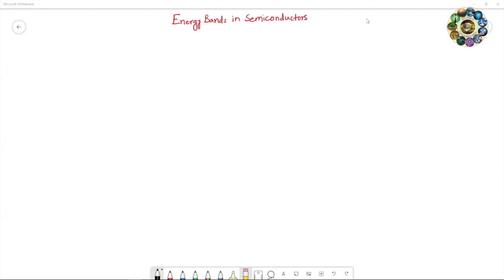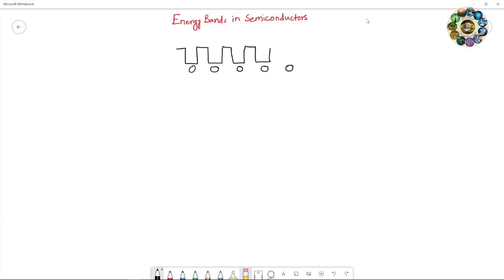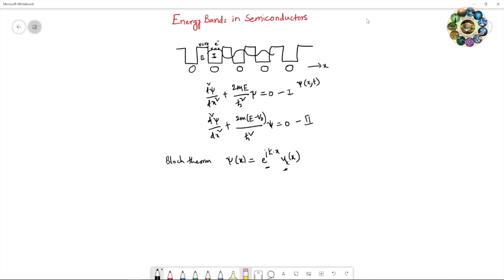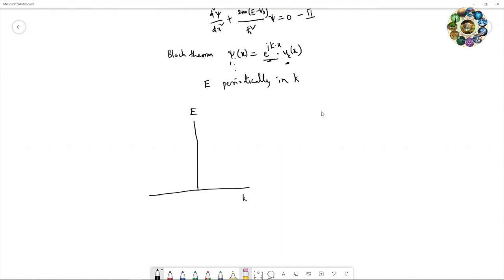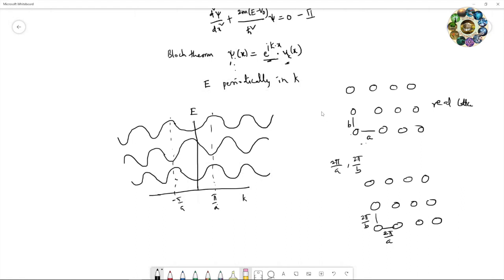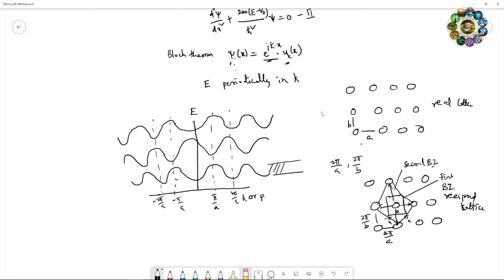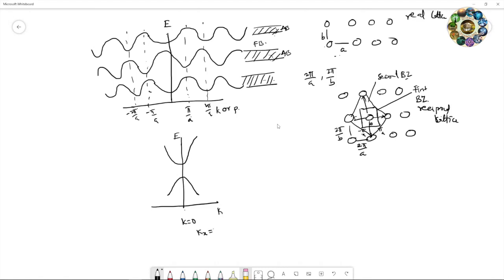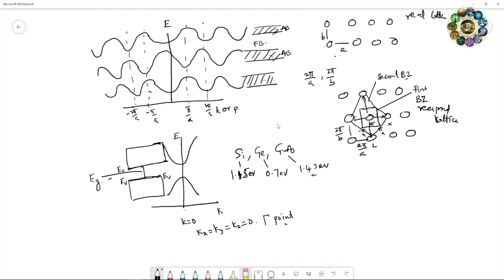Formation of Energy Bands in Semiconductors-3: Kronig-Penney Model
More details about Kronig-Penney Model and concept Brillouin Zone are described.